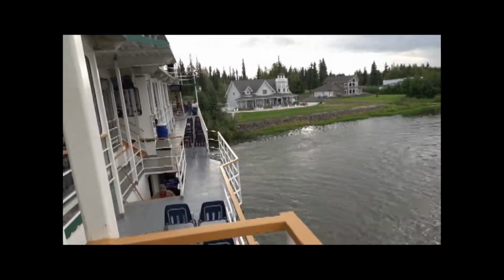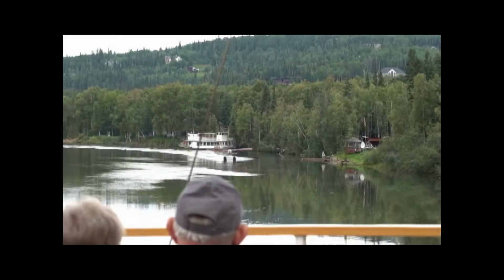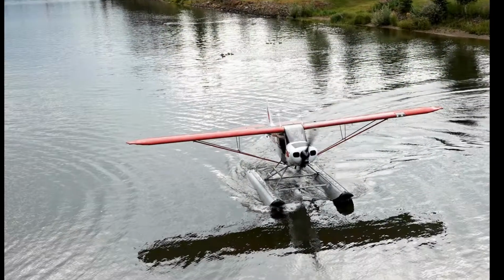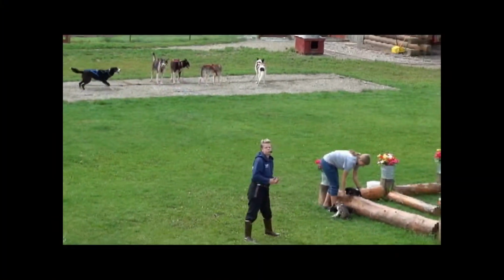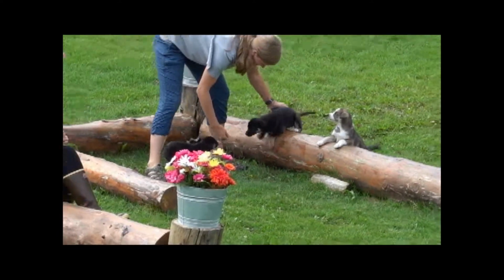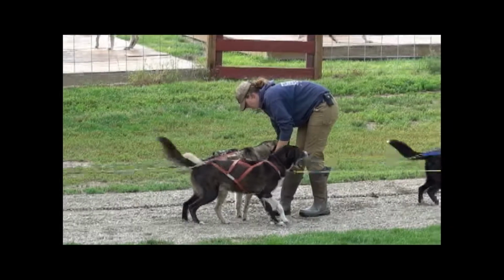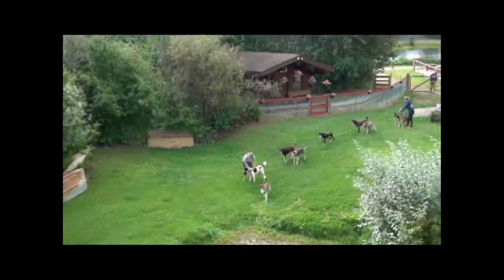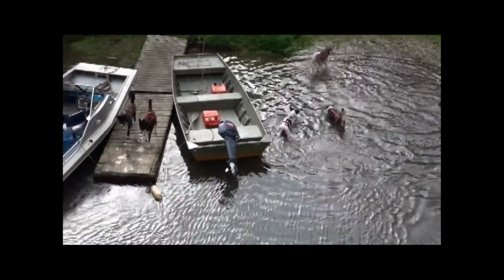Fairbanks Alaska 2019 Land Based 7-28-19